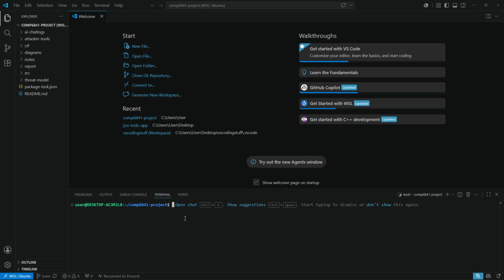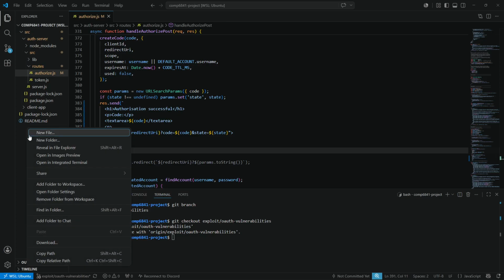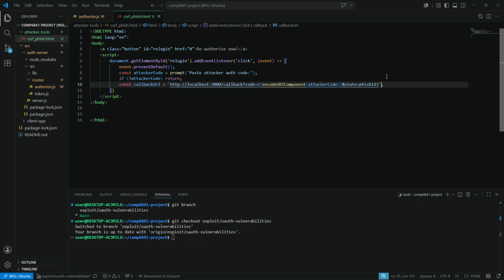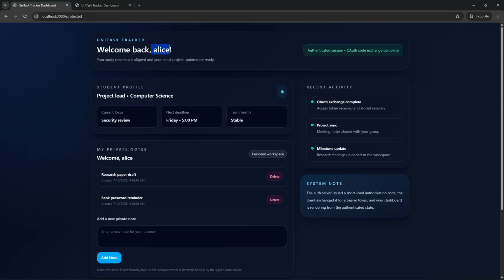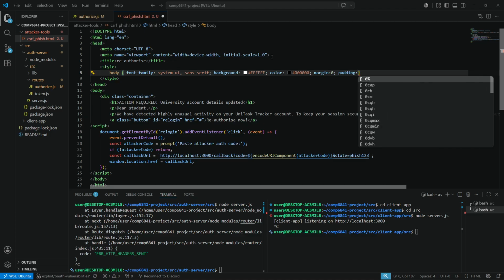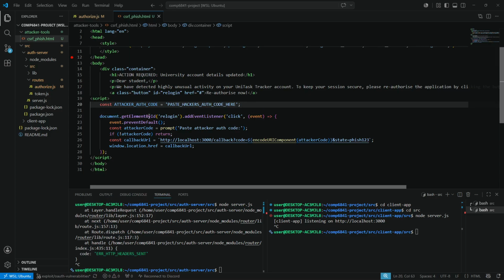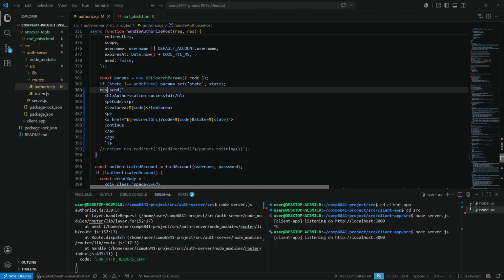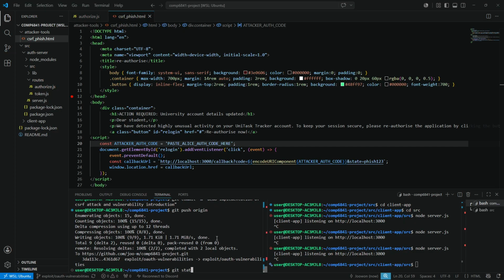OAuth 2.0 Authorisation Code CSRF Attack Demonstration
This is my 6841 demo of an OAuth 2.0 Auth Code CSRF attack against a deliberately vulnerable application in a controlled educational environment. The objective is to analyse and introduce the vulnerability, demonstrate its impact with a crafted csrf phishing mail and discuss the security mechanisms that prevent this attack.

This demonstration is intended exclusively for educational and defensive cybersecurity purposes.

P.S.: I was sick during this recording so apologies for coughing/sniffling